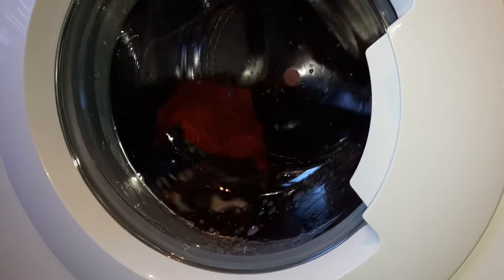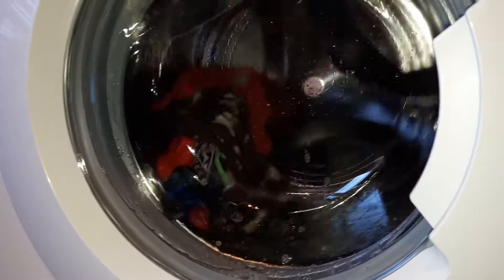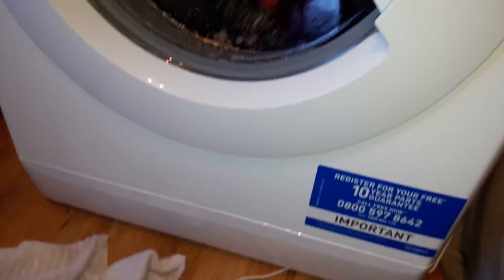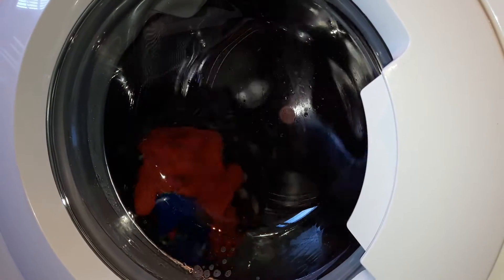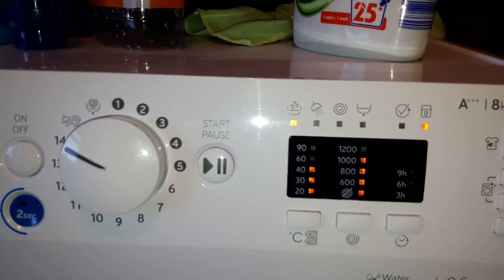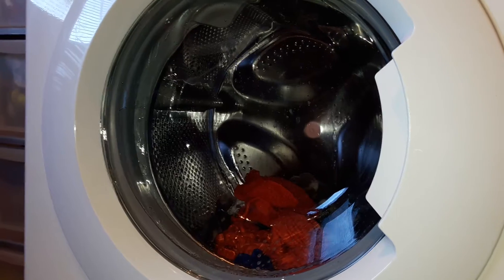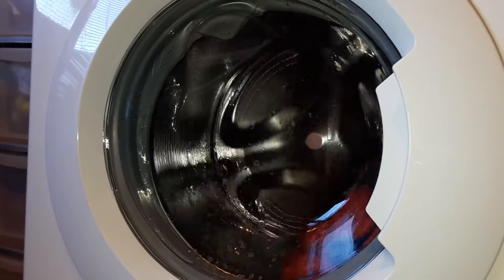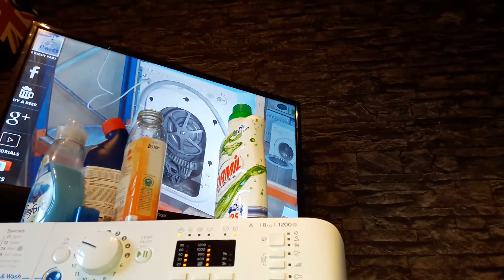Request for elvis presley Programme 14 :Washing Phase